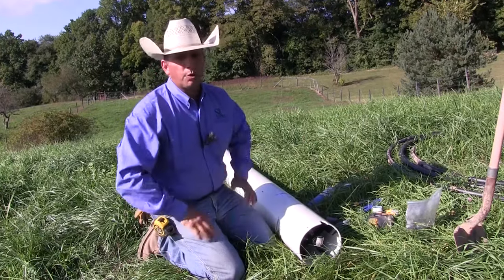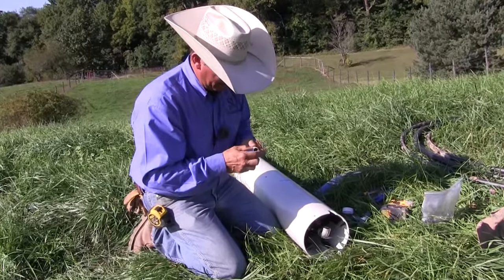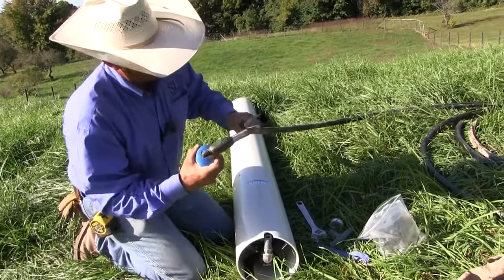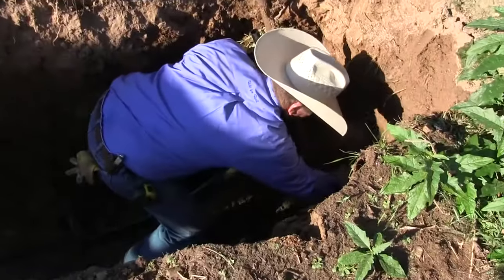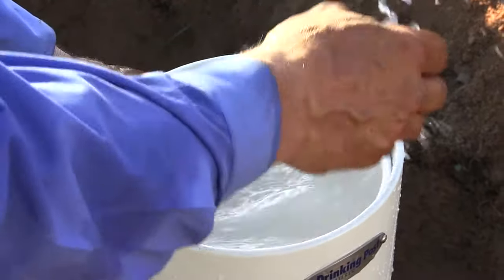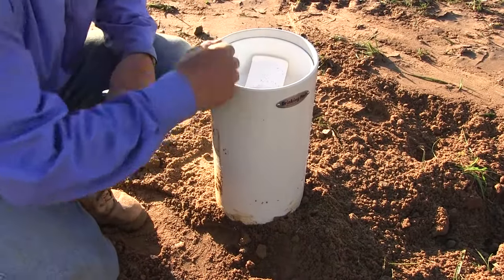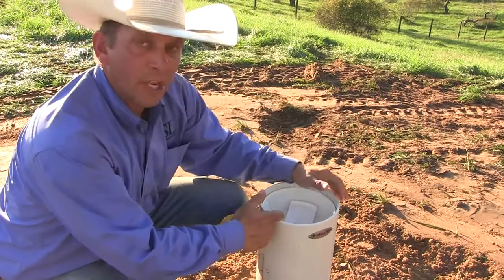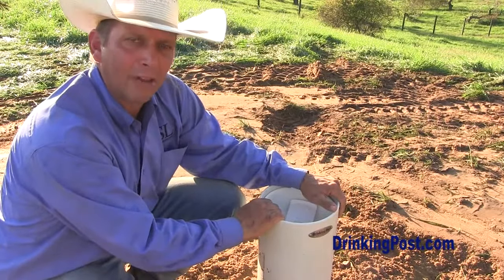Non Electric Cattle Waterer Installation by Drinking Post Waterer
Join Steve Lantvit as he installs SIX new non electric Drinking Post Waterers for his cattle in ONE DAY!  It does not get any quicker or easier when it comes to installing new waterers.  Drinking Posts patent pending design makes installation quicker and easier than ever.  To install a new horse or cattle waterer, simply connect you incoming supply line to the base of the Drinking Post, install a bed of washed rock underneath the installation point and back fill!  In this video, Steve is installing this for use with cattle, so he has chose an installation height of roughly 17 inches above grade.  For use with horses, simply install with 36" above grade.  For sheep, goat, hogs and shorter animals install with ~ 12" above grade.  This frost free automatic waterer will work with virtually any large animals.